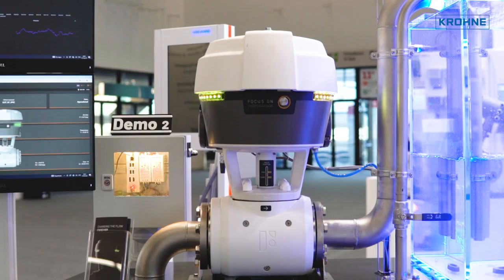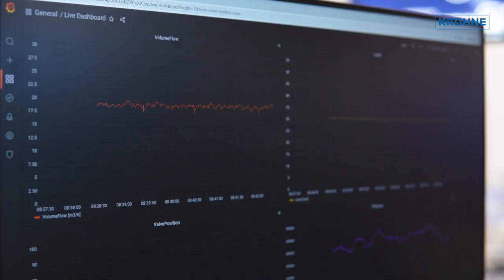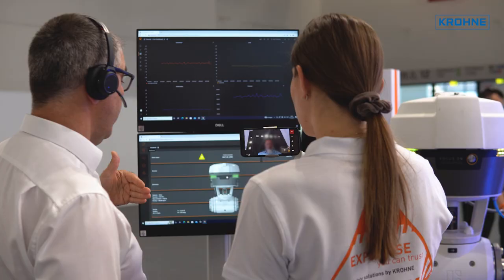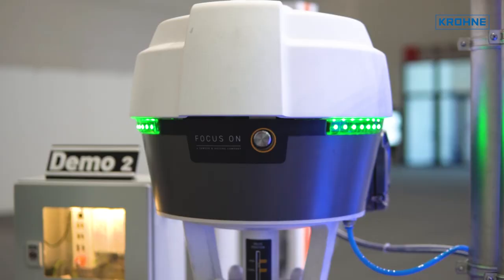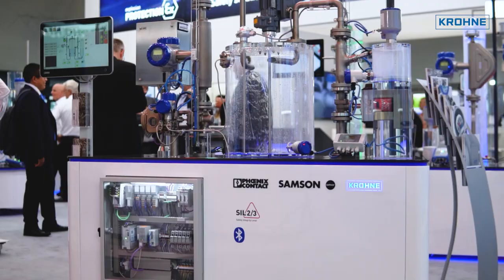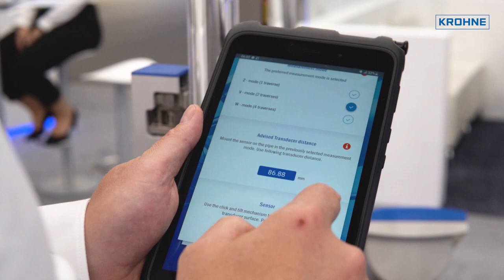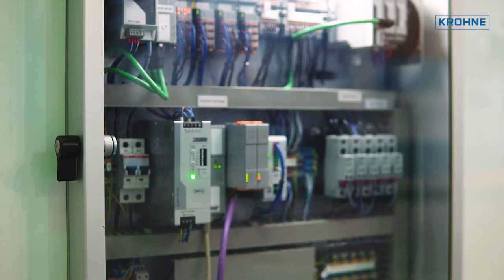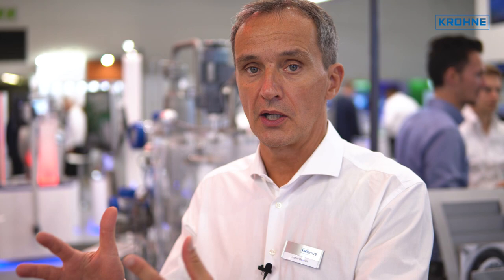Feel the fantastic mood at ACHEMA 2022 | KROHNE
This was ACHEMA 2022! See how we experienced it.

As one of the largest international trade fairs for the process industry, this year's ACHEMA was themed "INSPIRING SUSTAINABLE CONNECTIONS".

At our booth you could find a comprehensive portfolio of measurement solutions, which this year were directly focused on the topic of digitalization and process safety. Under the motto "Expertise you can trust - Safety solutions by KROHNE", we were presenting the latest trends and product innovations in the field of digitalization and plant safety.

Safety solutions by KROHNE​
The safety of people, the environment and process plants is not only top priority for our customers. We also focus all our activities on the protection of your employees and facilities. To this end, we develop and produce safety solutions in four areas: Functional Safety (SIL), Explosion Protection, Cyber Security and Occupational as well as Process Safety. We are looking forward to discuss these topics with you directly at the fair.

FOCUS-1
As a highlight, we present the FOCUS-1 intelligent process node. Developed together with SAMSON, the device combines a valve, flow meter, pressure transmitter, temperature sensor and unique diagnostic and control functions. In the drinking water sector, it finds applications, for example, in the intelligent automatic filling of elevated tanks.

0D/0D
Inlets and outlets for flow measurements remain a hot issue: many applications do not offer the appropriate installation conditions to maintain the recommended or required straight inlet and outlet runs. KROHNE presents the appropriate "0D/0D portfolio" for this purpose, consisting of the WATERFLUX water meter, the OPTIFLUX for wastewater, and the AF-E 400 for auxiliary and supply circuits, which can be used without straight inlet and outlet sections.

Intelligent sensors from KROHNE – ready for the IIoT
The IIoT (Industrial Internet of Things) is the driver for the Process Industry 4.0. It links the process, its sensors and actuators to the automation and IT systems. This opens up unimagined insights and diverse possibilities for process optimisation. To exploit these possibilities, KROHNE relies on standardised, open interfaces. Using a live demonstrator, our experts will show you examples from the areas of Ethernet-APL, OT/IT Bridge as well as cloud-based software solutions.

Automated partial proof testing
Partial proof testing in general offers great opportunities to overall increase plant safety and reduction of proof test efforts. Since a few years it is also possible to partially proof test sensing elements, such as flowmeters, pressure meters, etc.
At the trade fair booth, we will use a demonstrator to show you in detail how these partial proof tests can now also be carried out completely automatically and how operators can use these options to optimize safety loops acc. to IEC 61508.